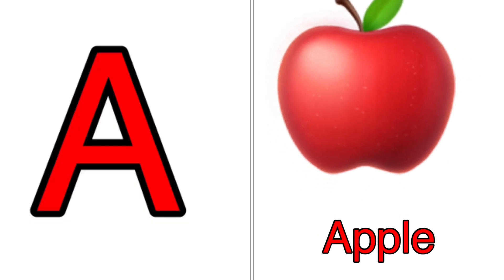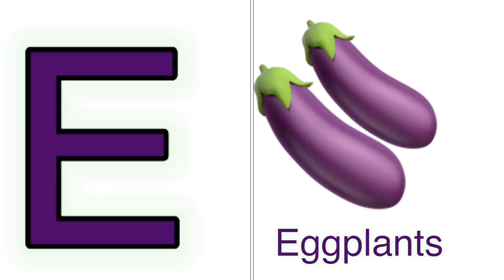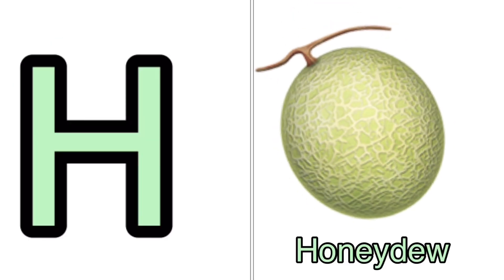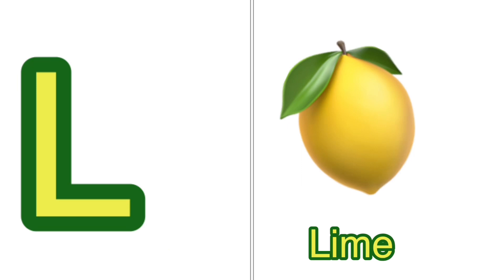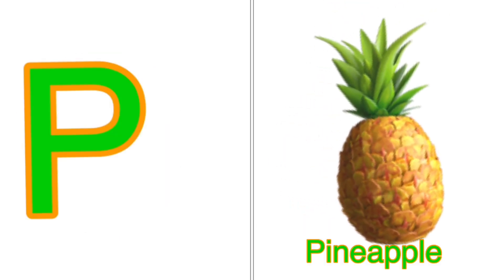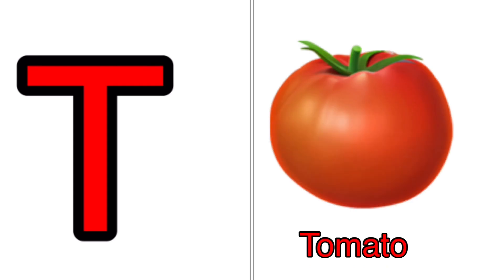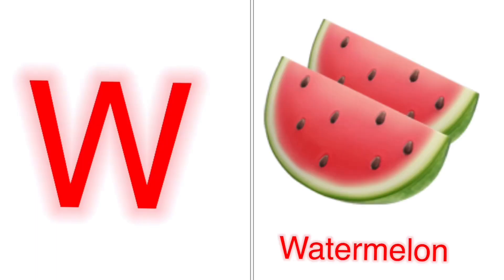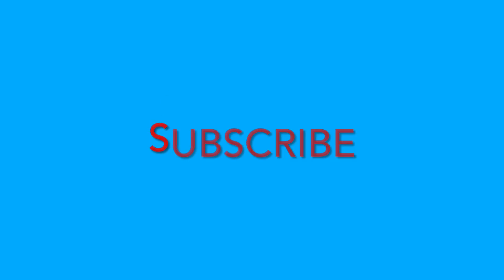Abc Alphabet with Fruits and vegetables Names.Abc phonic song for Children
Abc alphabet with fruits and vegetables names.
Learn alphabet letter and fruits name for preschoolers children.